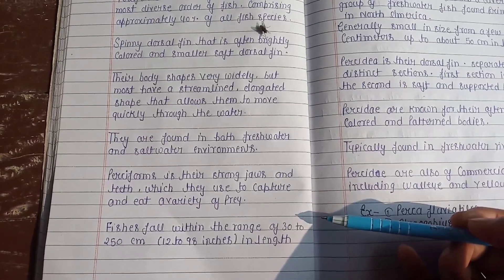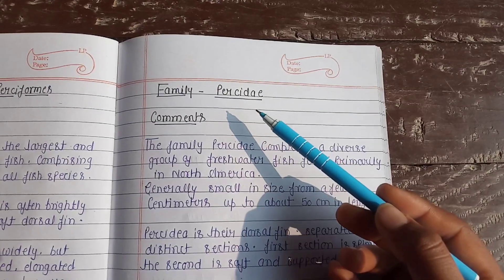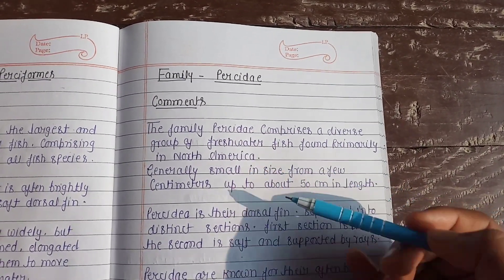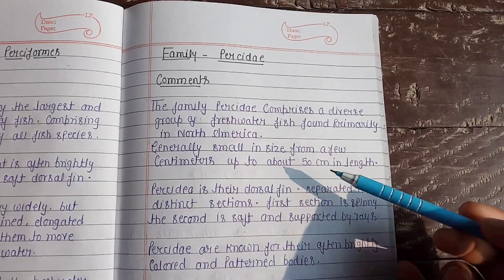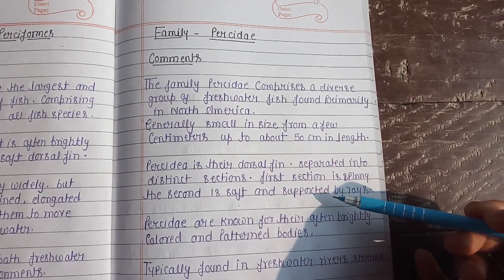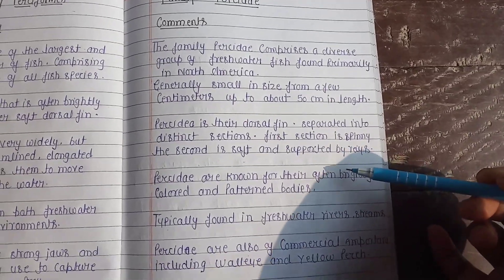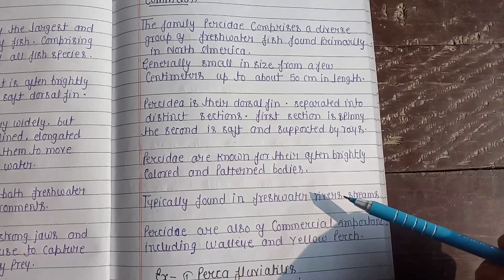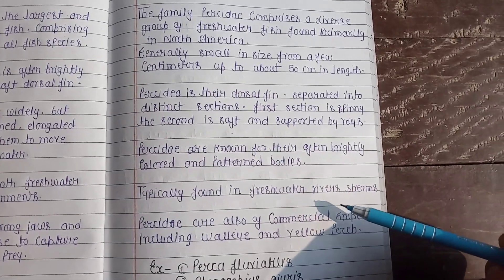Identification of Perciformes, fin formula, local biological name